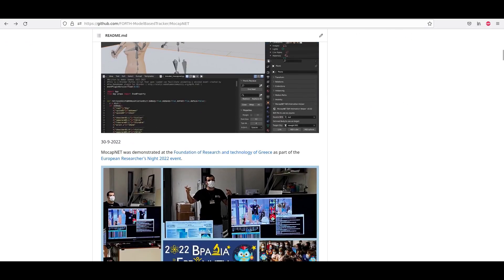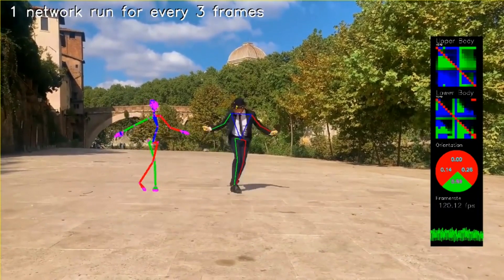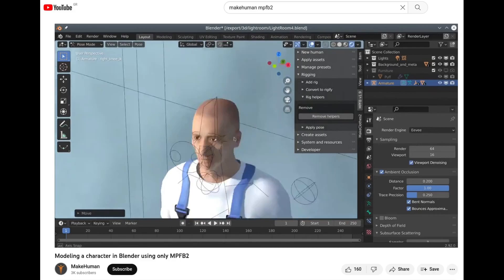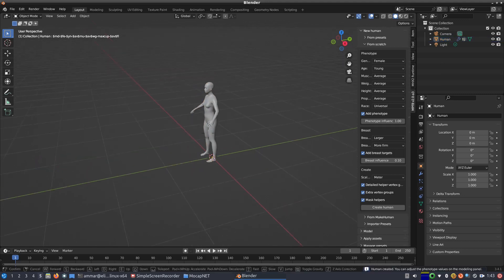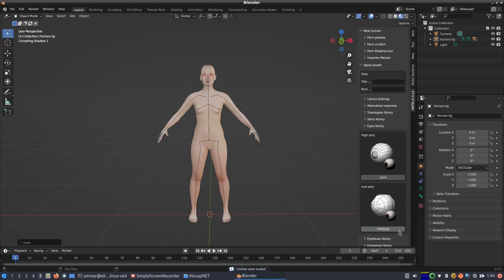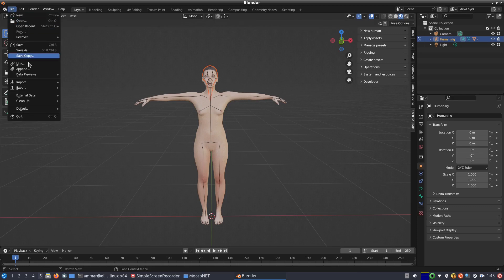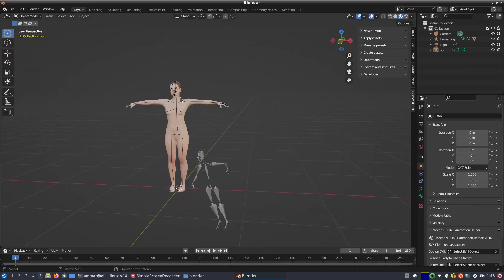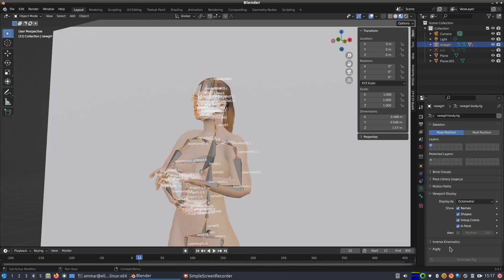MocapNET / Blender 3.4+ / MakeHuman MPFB2 virtual human avatar animation from RGB videos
A video showcasing a blender plugin that makes animating skeletons a less daunting task.!

0:00 Introduction
1:52 Prerequisites
2:43 Creating the virtual human
5:07 Importing MocapNET BVH data
5:43 MocapNET BVH / Blender python script helper
7:06 Conclusion